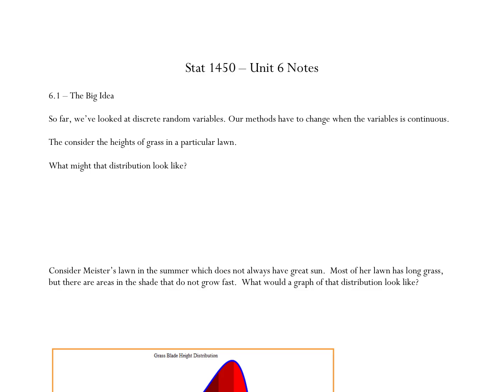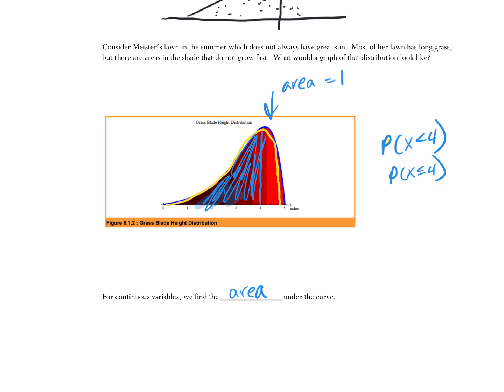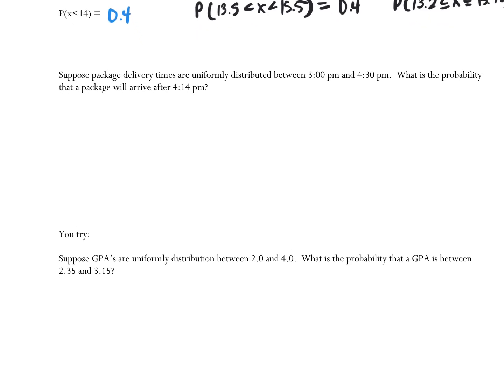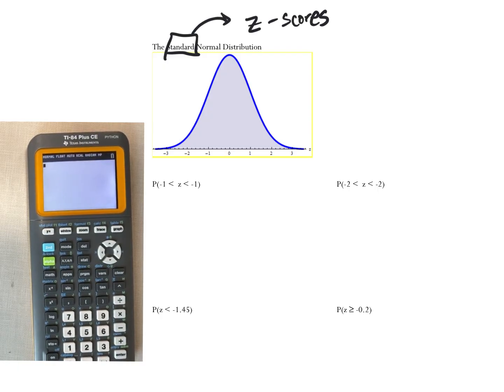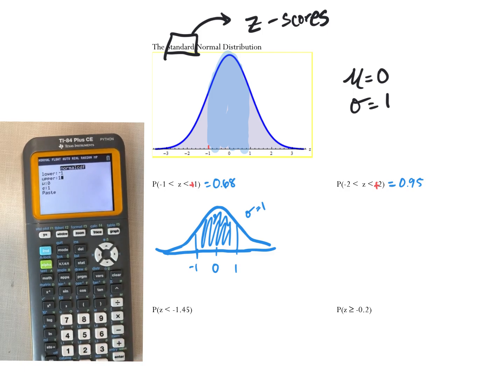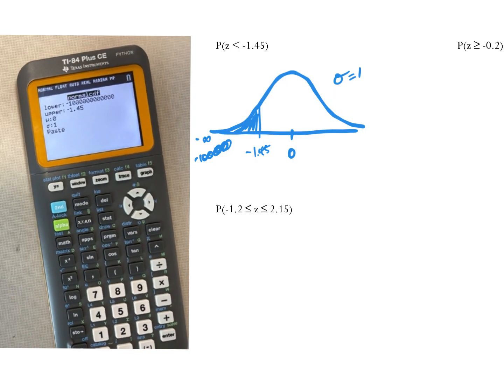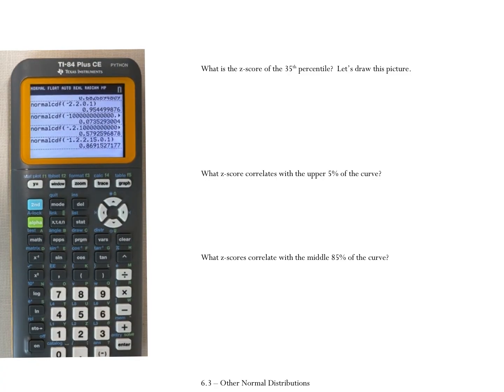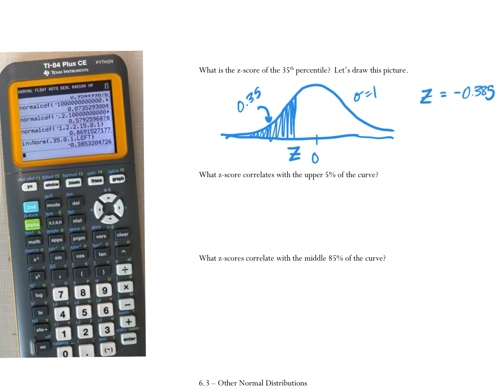Unit 6 Notes 13